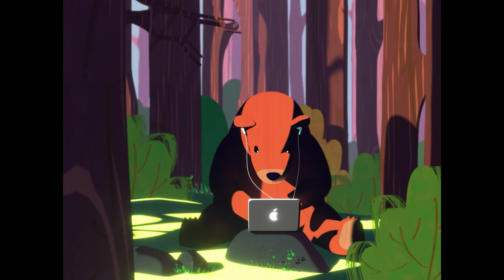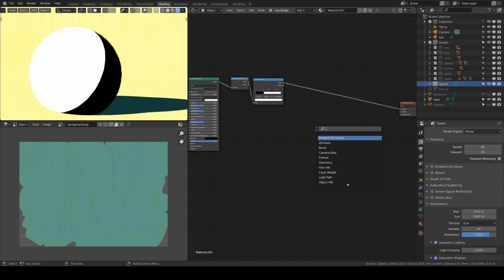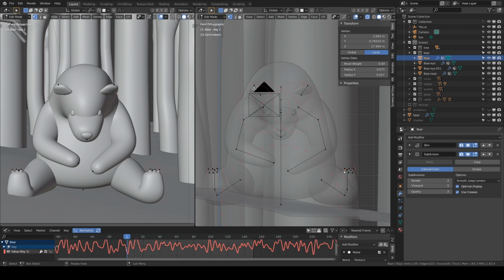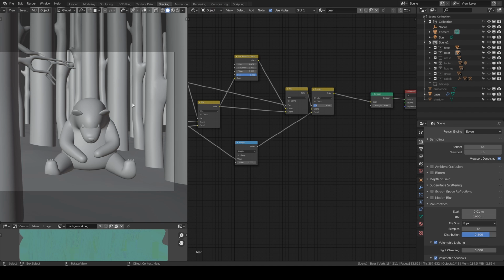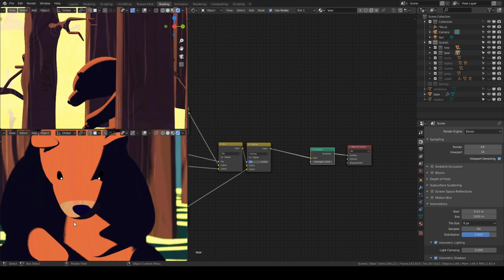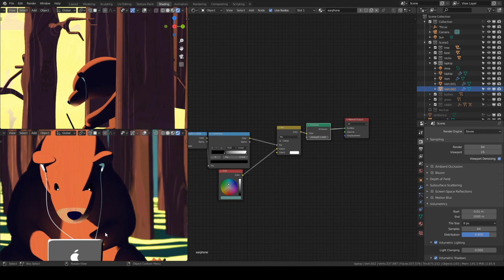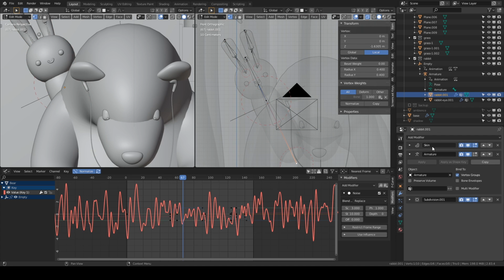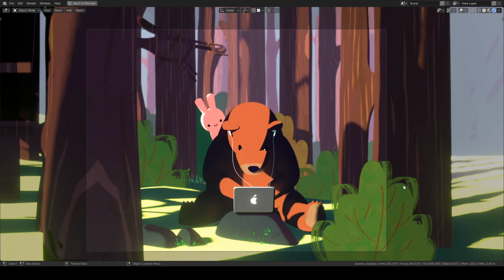Creating a 2D style animated scene in Blender + Eevee · Process & Workflow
In this video, I break down my process for creating a 2D style illustration and animating it within Blender + Eevee. I made this animation for one of the mondayschallenge prompt. I am planning to make a series of such animations and talk about the different techniques I learn along the way.

00:00 - Intro
00:15 - Ground, Sky, Trees
02:40 - Toon style shader demo
07:40 - Bear
14:30 - Rocks, Laptop, Earphone
19:55 - Bush, Grass
21:10 - Rabbit
24:32 - Render settings

I recently got a new mic so I am guessing the audio might be a little better.  I am still testing the pace for a process breakdown style video.

You can tag me on Instagram @anveshdunna if you've used any of the techniques from this video so that I can see what awesome things you have created.